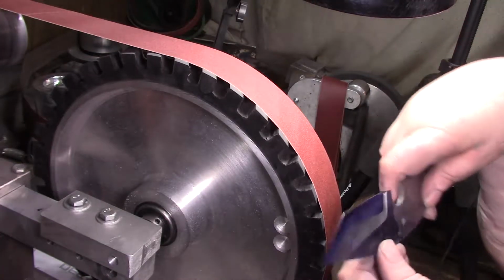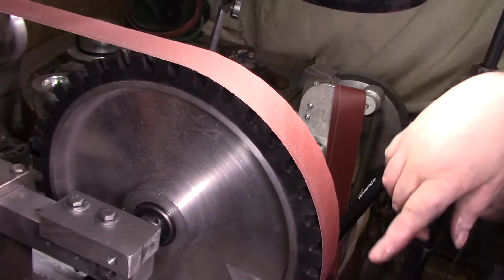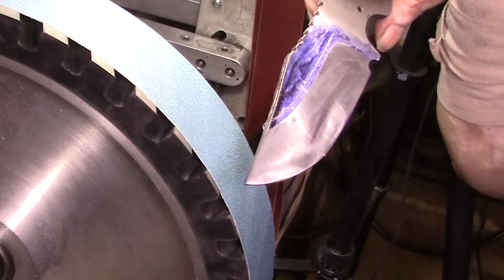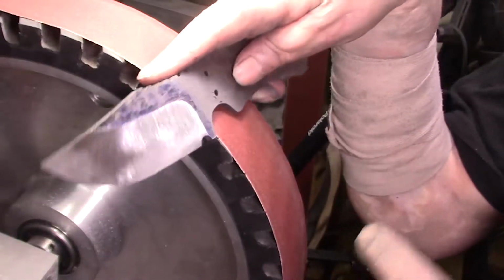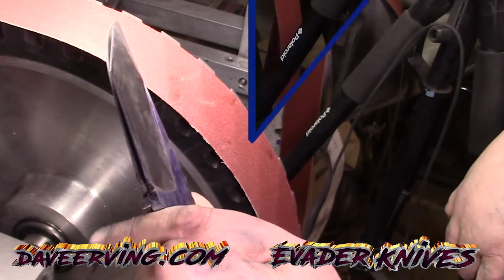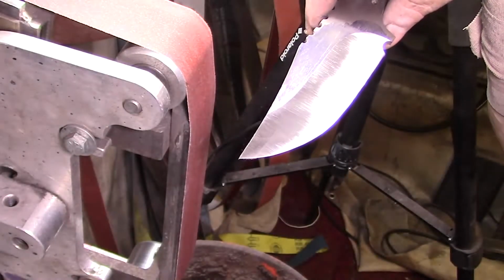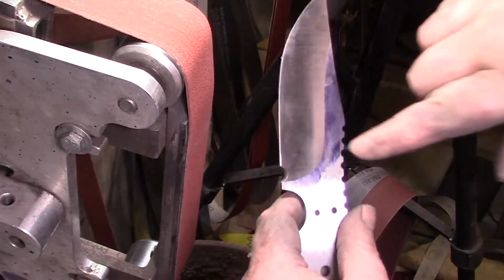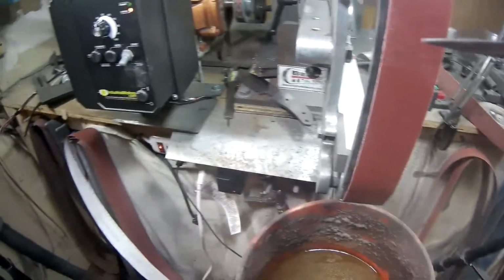W2 vs 1095 Making and Fixing Mistakes on Plunges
All music written, played and produced by Dave Erving.